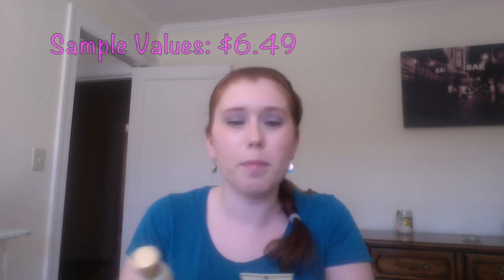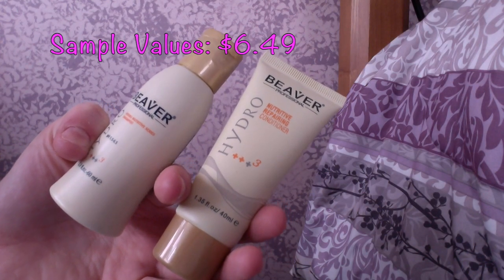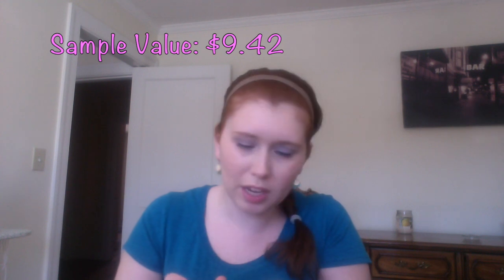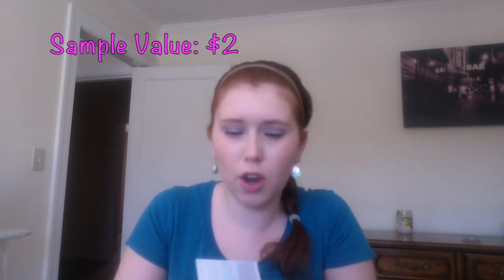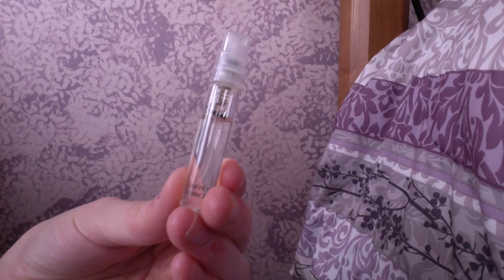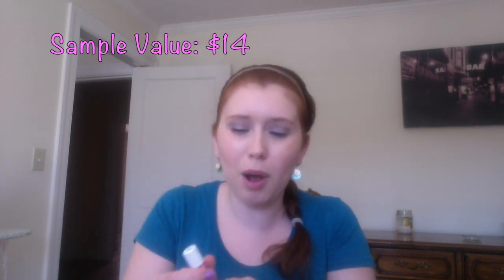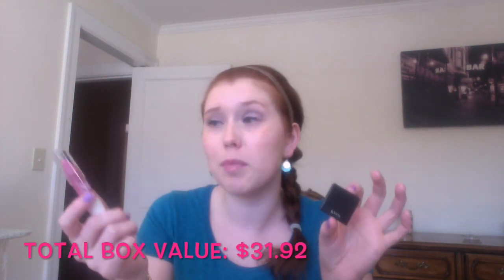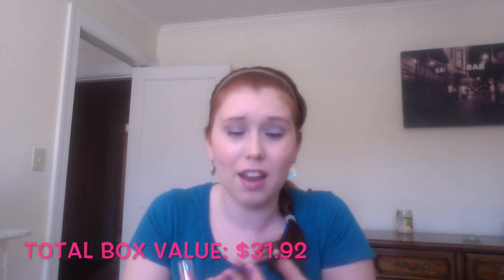Birchbox Unboxing | April 2015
What came in your BirchBox this month? Post a link to your video or tell me down below!

Want you own Birchbox?

Items In My Box:
-Harvey Prince Fragrance in Yogini
-Jouer Tint in Petal
-Beaver Professional Hydro Nutritive Moisturizing Shampoo & Repairing Conditioner
-LAQA & Co. Sheer Lip Lube Pencil in Beezlebub